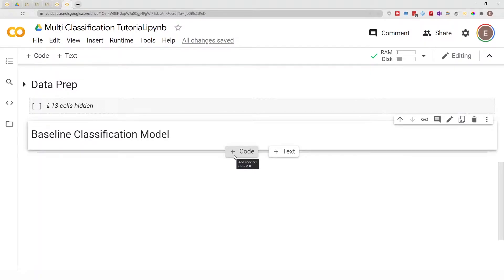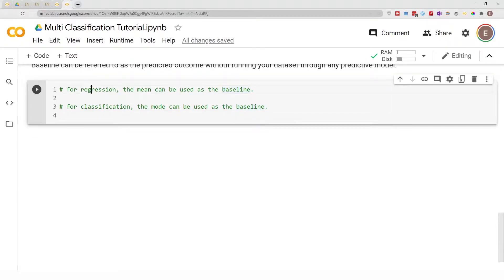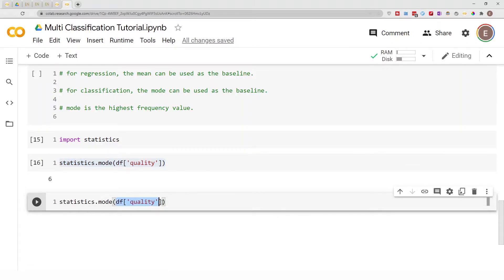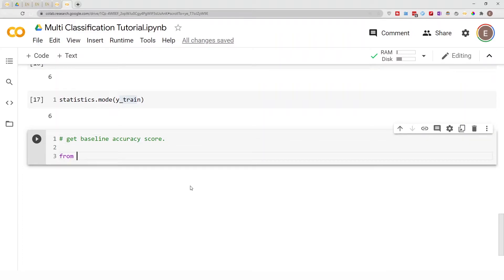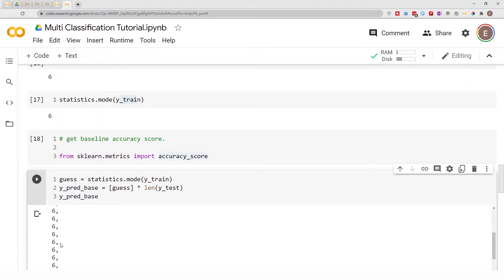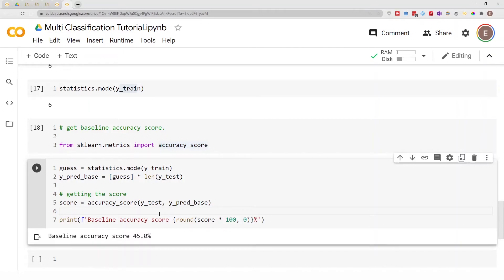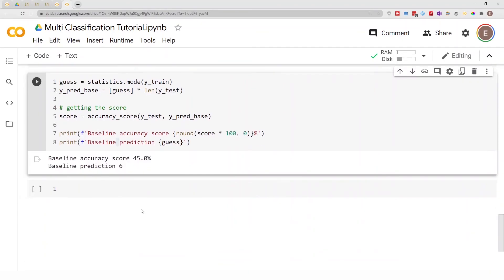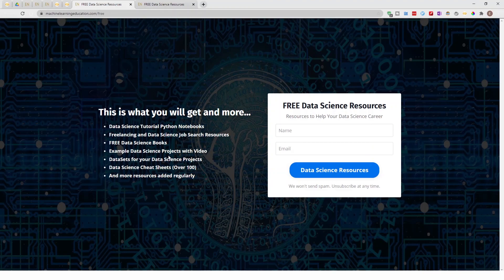Build Baseline Classification Model for Machine Learning Projects using Python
How to use python, numpy, pandas, sklearn to build a baseline classifier model and baseline classification definition.